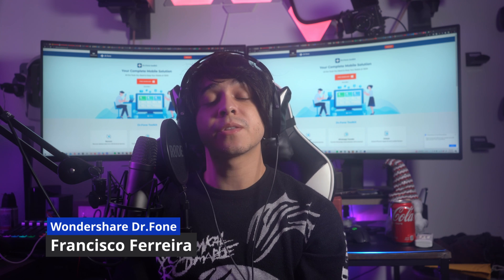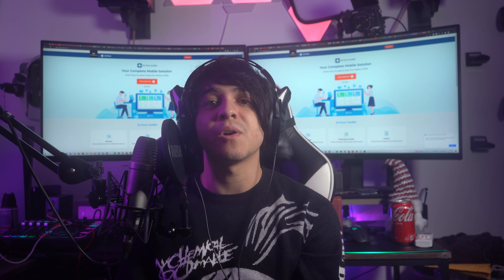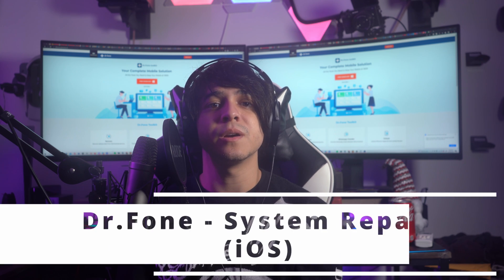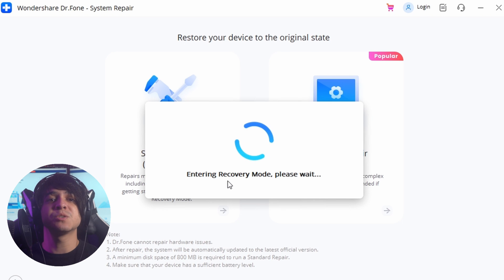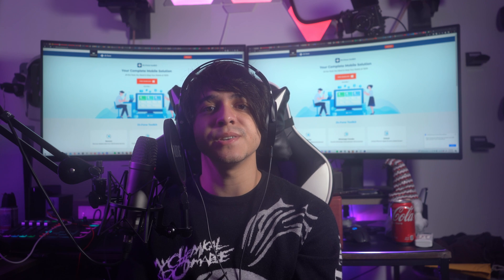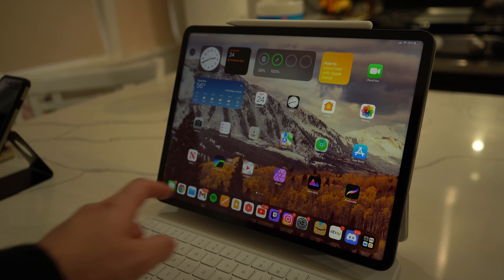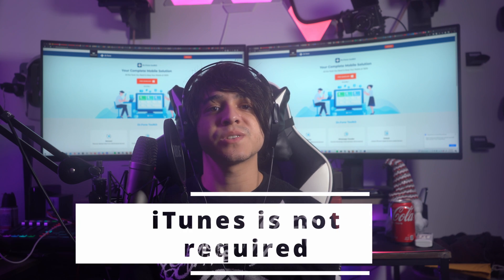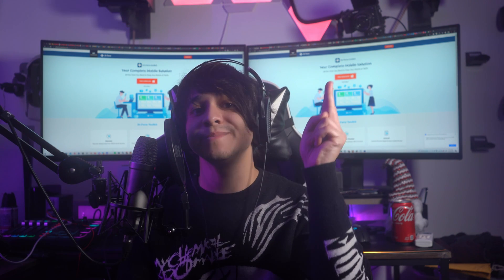How to Fix iPad Wifi Not Working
iPads come in two variants - a regular variant with Wi-Fi only for internet connectivity and another variant with cellular and Wi-Fi options. If your cellular + Wi-Fi iPad keeps dropping Wi-Fi, you might be less annoyed, but what to do when your only connectivity is Wi-Fi and your Wi-Fi iPad keeps dropping Wi-Fi? How to get around that issue?

Timestamps
00:14 Intro
00:39 Why Does iPad Keeps Dropping Wi-Fi?
02:17 Repair iPadOS Quickly with Dr.Fone – System Repair (iOS)
04:36 Fix iPad Dropping Wi-Fi Due to Software Issues
06:44 Pros of Dr.Fone Compared to Other Solutions
07:46 Final Solution If None Helps You Out
08:29 Learn More with Dr.Fone